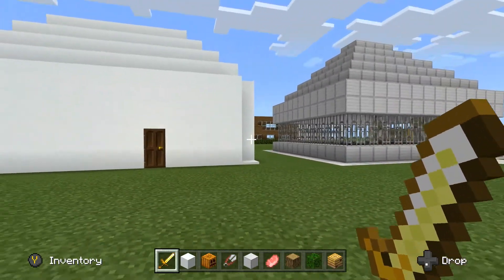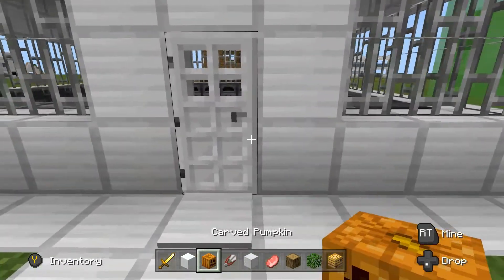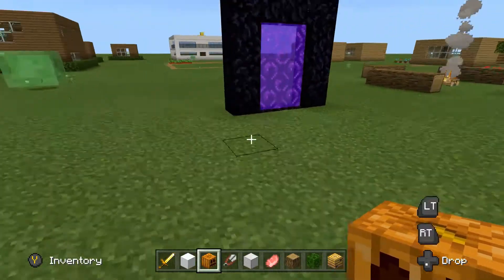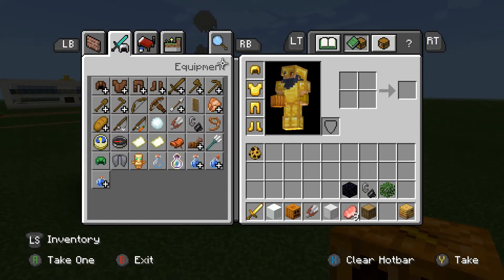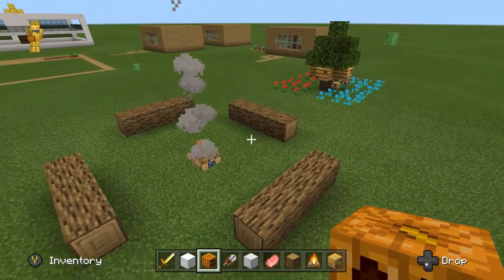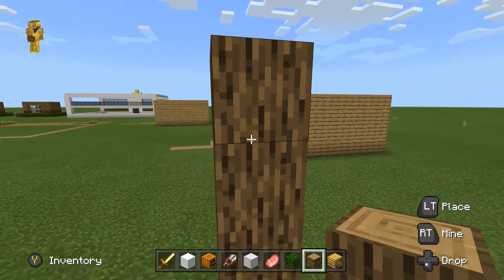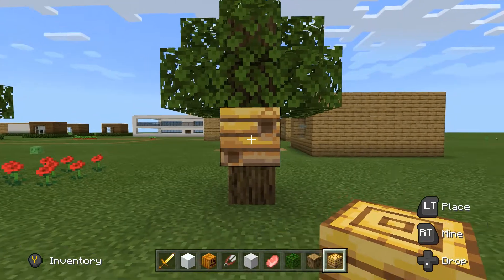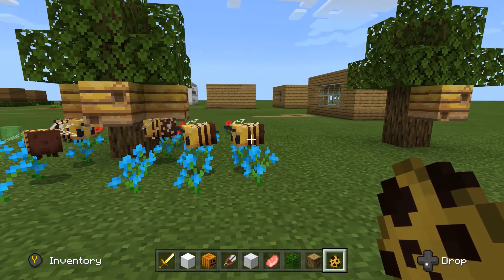5 Unknown Minecraft Secrets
- Snow Golem
- Iron Golem
- Nether Portal
- Campfire to cook food
- Beehive